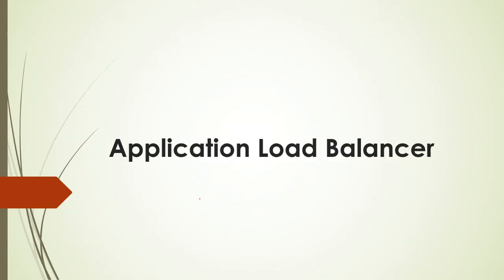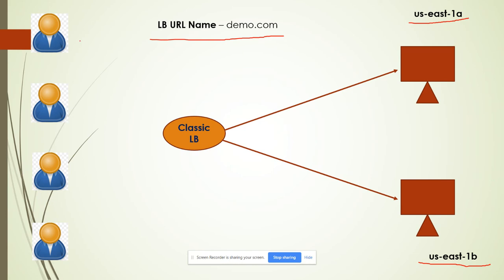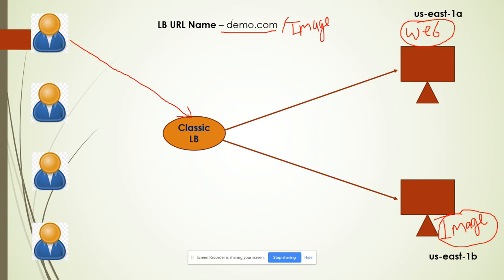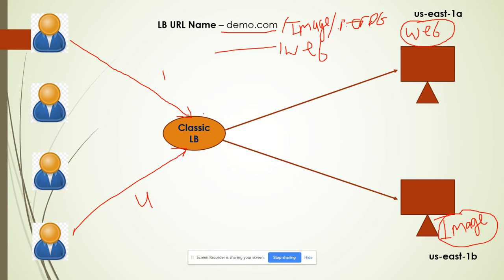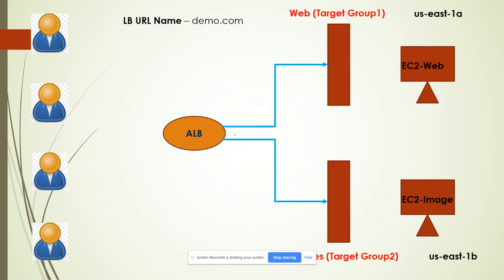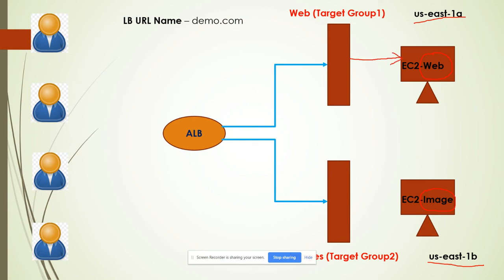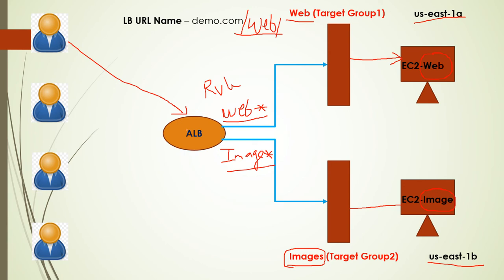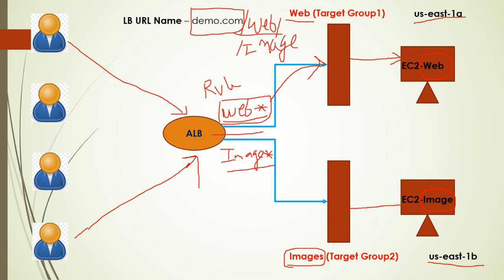AWS ALB | AWS Application Load Balancer | AWS ALB Configuration and Demo | Part 2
Amazon Application Load Balancer. In this topic you will learn about AWS Load Balancer.